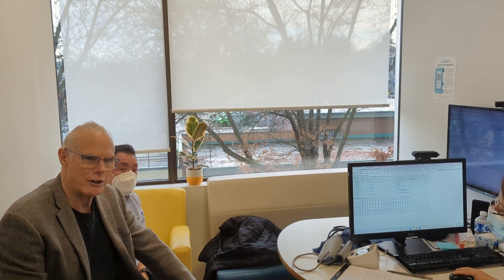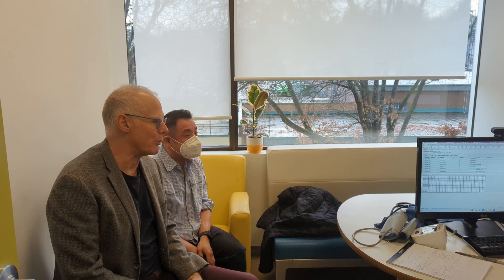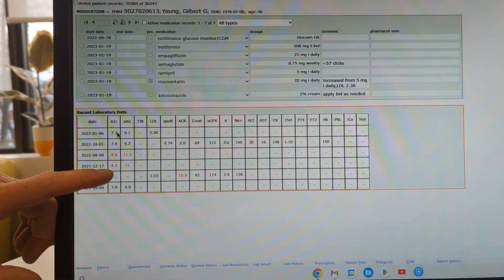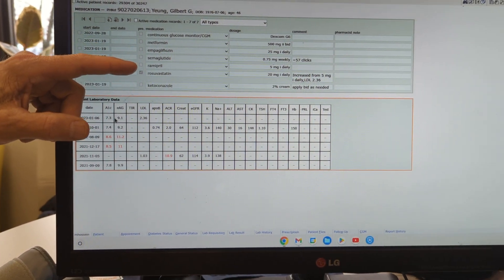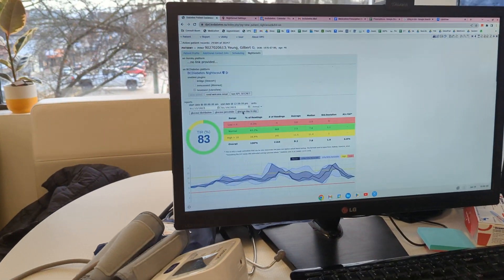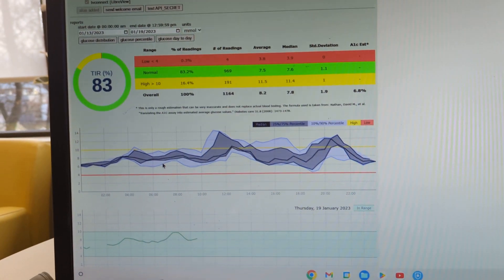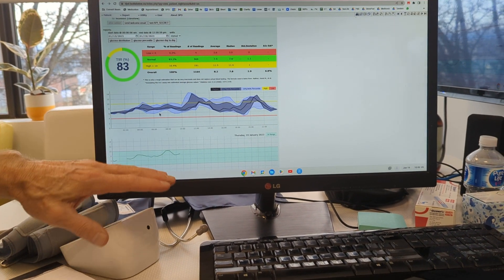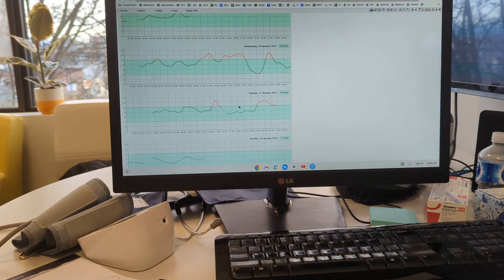Why CGM is so Powerful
Why CGM is so powerful. They've changed how diabetes is treated, while massively improving outcomes.